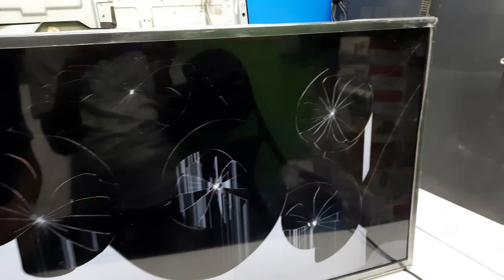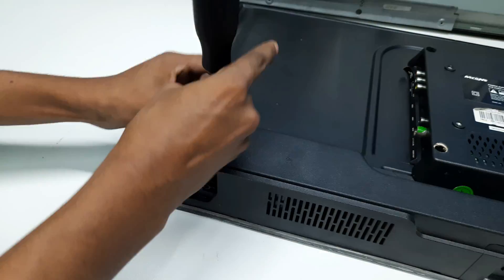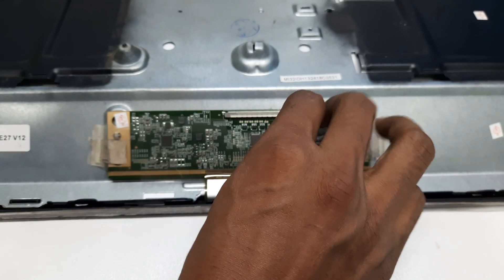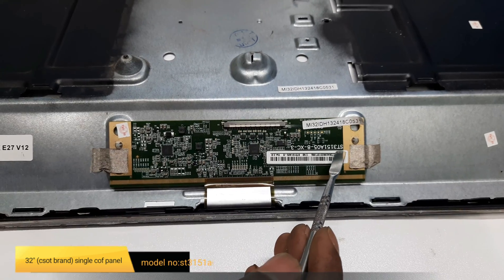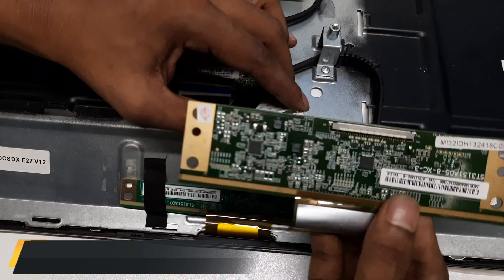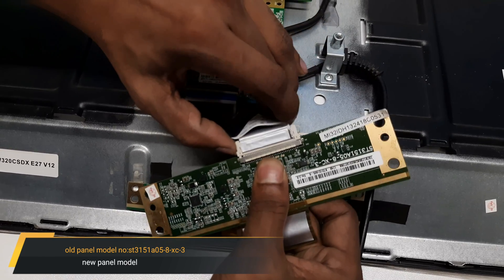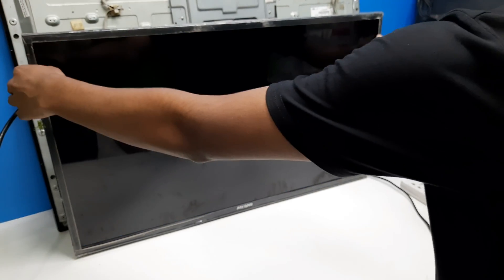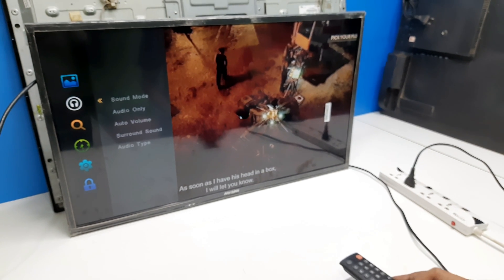How to fix a broken led tv !!!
Hi friends
Welcome to mark electronic Ltd.

about the video: In this video you will see, how to replace LCD/LED TV broken display full information.